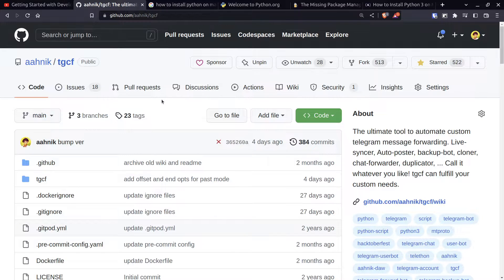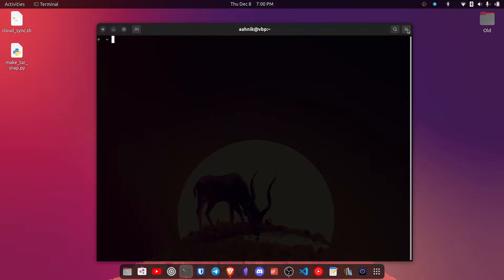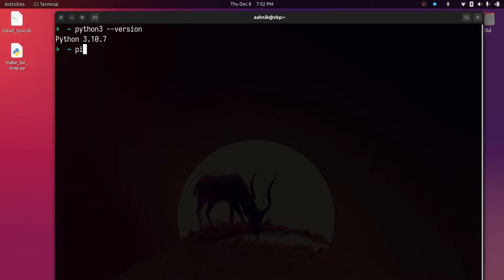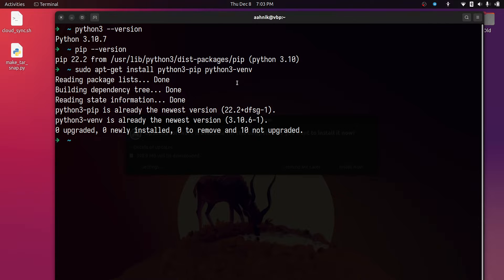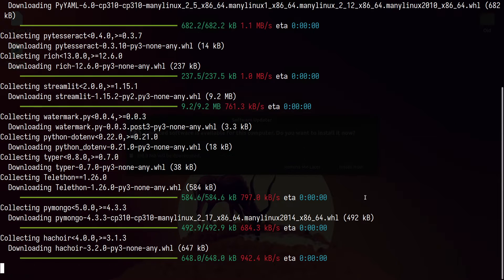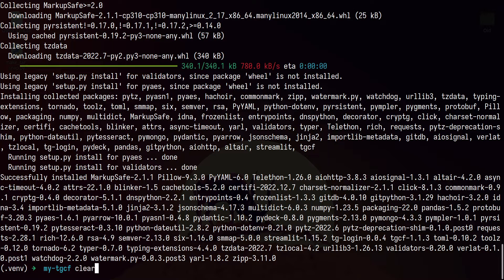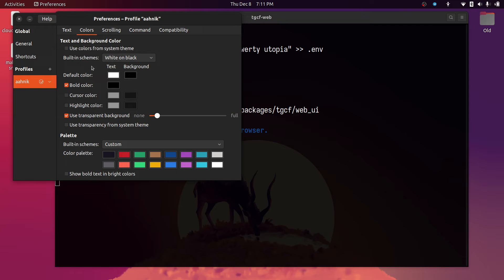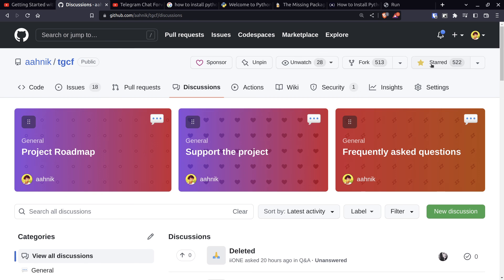Running tgcf on Windows/Mac/Linux | The ultimate tool to automate custom telegram message forwarding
Forgot to say in the video:
- To stop the tgcf web server, press Ctrl + C to abort the terminal process. Or close the terminal.
- To keep tgcf running in the background, even after the terminal is closed, you can use GNU Screen

How to use tgcf in a screen session?
- After successful installation, check if tgcf usually runs.
- Make sure you are inside your my-tgcf directory. Then run the following:
        screen -S tgcfSession
        source .venv/bin/activate
        tgcf-web
- Exit the screen session by Ctrl + a then press d. (This will detach.)